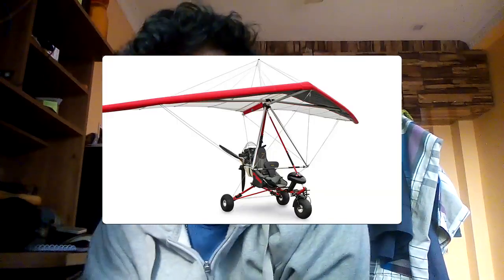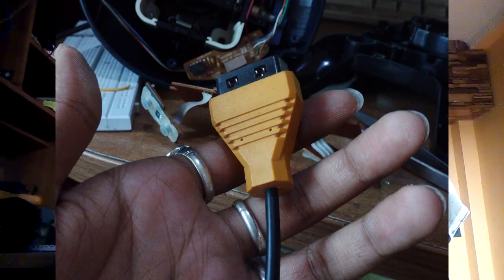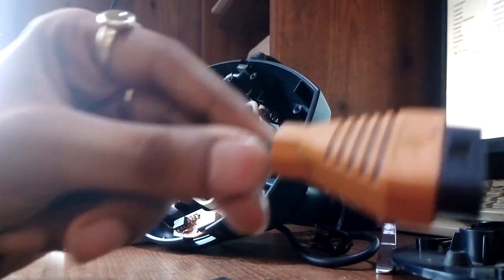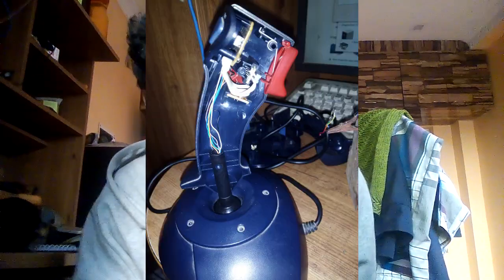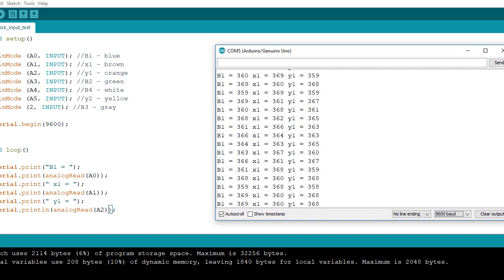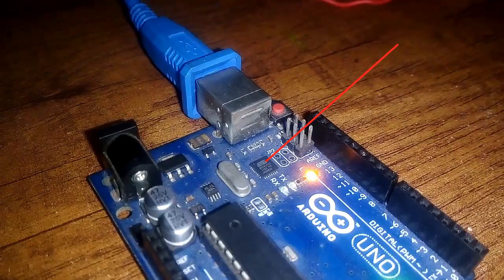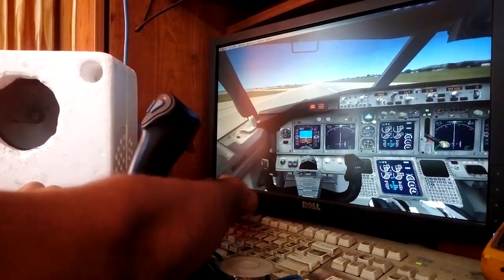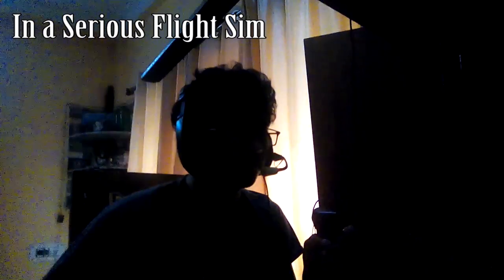How to Make your Own Custom Game Controller with Arduino, Super Easy Tutorial